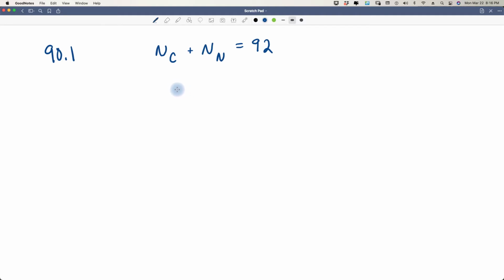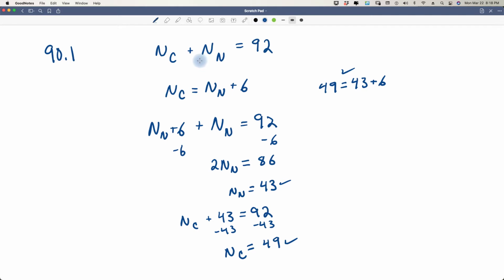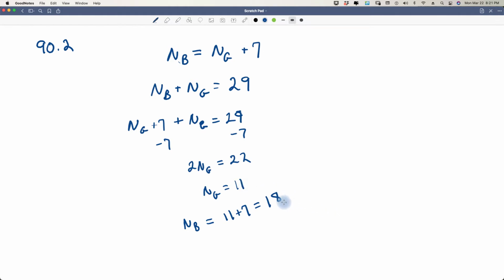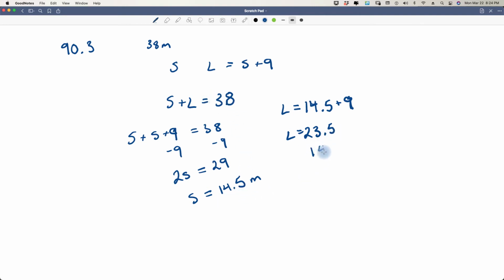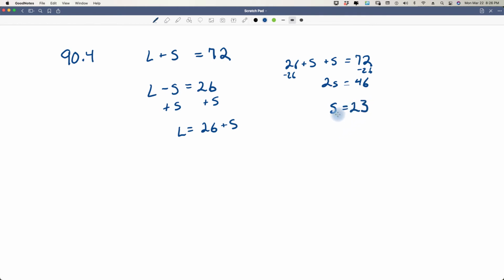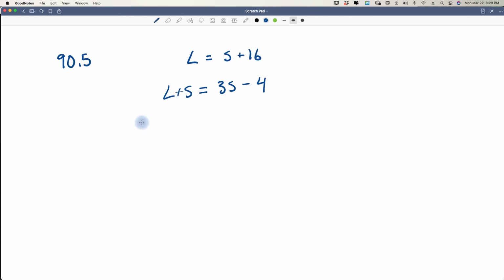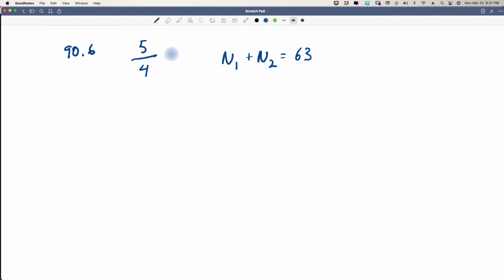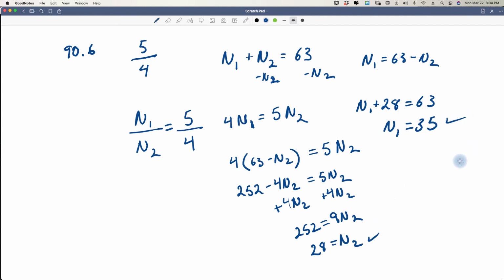Saxon Algebra 1 Lesson 90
Word Problems with Two Statements of Equality